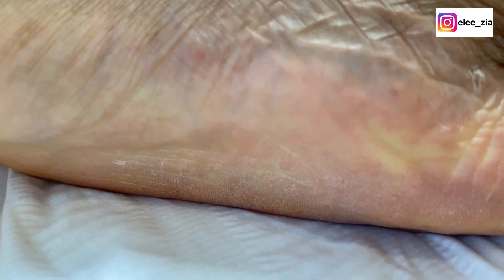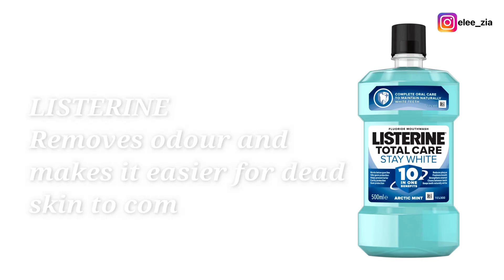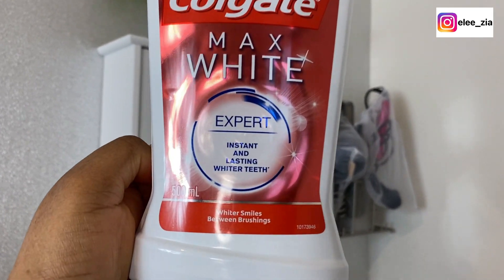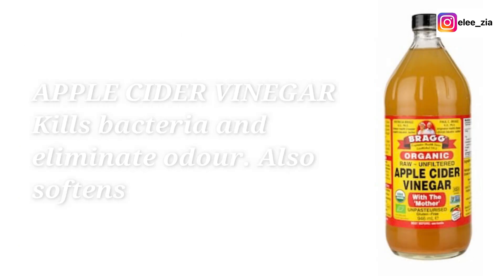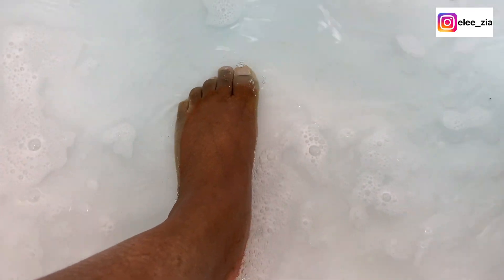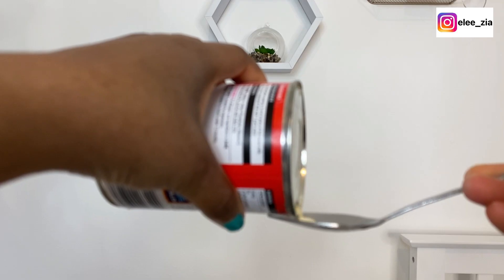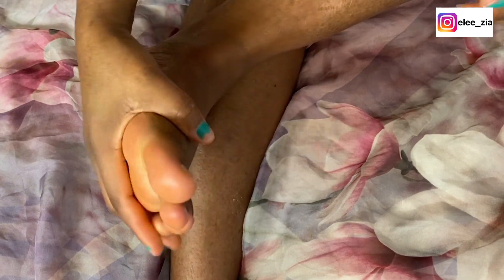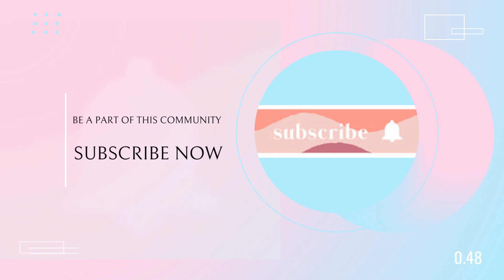How to use LISTERINE and APPLE CIDER VINEGAR foot soak for CALLUSES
Getting a baby soft feet has been made very easy to achieve in this video right from the comfort of your home. With two main ingredients which are apple cider vinegar and LISTERINE, your feet will look soft, healthy and fresh.

Using apple cider vinegar and LISTERINE to remove hard cracked flaky feet and calluses can seem strange but it actually works and has been used in the past by alot of people and is currently still being used. These two powerful ingredients will kill bacteria, exfoliate dead skin off the feet, relieve it from pain and leave it smelling good.

Additionally, oats and petroleum cream was used for hydrating, soothing and moisturising the feet to achieve that perfect baby soft feet you have always desired.

From the comfort of your home, give  this feet treatment a try today and you will indeed get that baby soft feet you have always desired. I recommend doing this treatment at least once every two weeks to help maintain the results of having an ever baby soft, healthy and good smelling feet.

INTRODUCTION 0:00
BEFORE TREATMENT 00:49
WHY LISTERINE 1:21
WHAT TO USE 1:38
BENEFITS OF OATS & APPLE CIDER VINEGAR 2:19
TREATMENT STEP 1 2:47
TREATMENT STEP 2 3:41
CONCLUSION 4:54

OPTION 1 FEETFILE
OPTION 2 FEETFILE
OPTION 3 FEETFILE
ONE PACK APPLE CIDER VINEGAR
TWO PACK APPLE CIDER VINEGAR
THREE PACK APPLE CIDER VINEGAR
OAT FLOUR
FEETCARE SOAP
OPTION 1 FEETCARE CREAM
OPTION 2

P R O D U C T S   I   C U R R E N T L Y   U S E  O N      S K I N

L E T S   B E   F R I E N D S   ON

E M A I L   M E   F O R   B U S I N E S S

B U Y   H A I R   &  E Y E L A S H E S

ARTIST: Artificial.Music
TITLE: Meadows in the sky